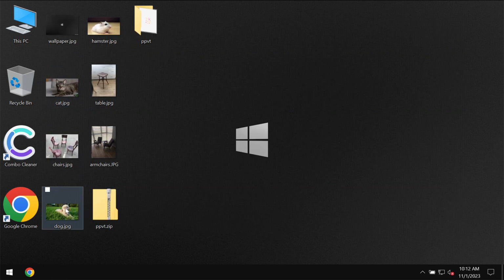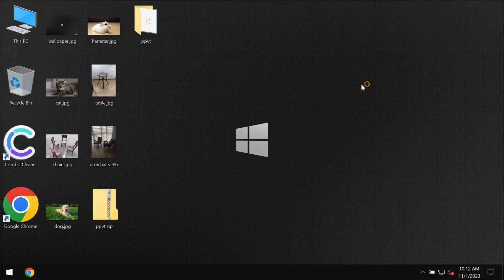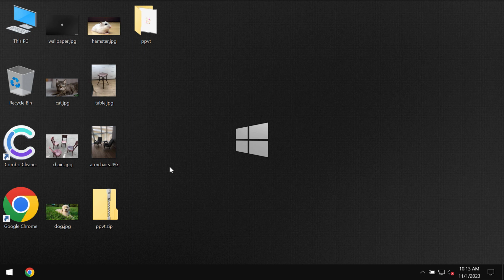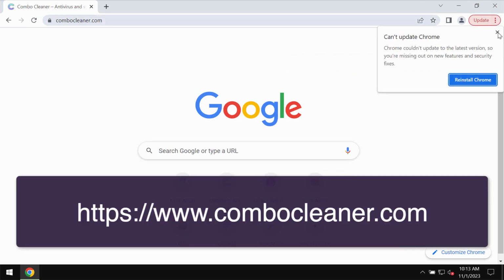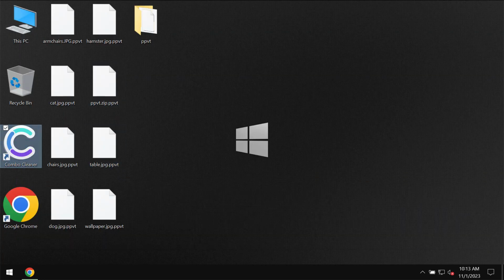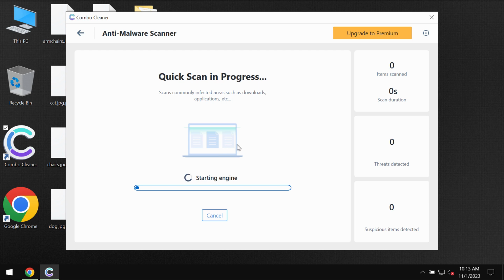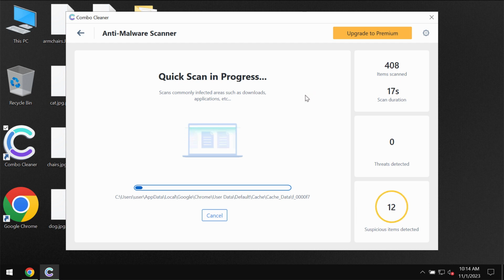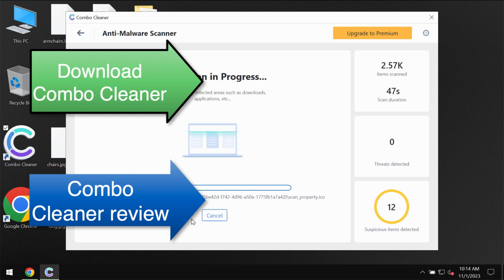Ppvt ransomware removal [.Ppvt file virus].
Ppvt is a ransomware from the DJVU family. It encrypts files and appends the .Ppvt extension to the filenames. As a result, it's not possible to use the files anymore. Then the ransomware tells the victims to pay a special ransom for file restoration. However, paying the ransom is not a good idea, of course. This doesn't guarantee the file recovery. If you pay the ransom you may just waste the funds. Don't pay it! Remove this file virus with Combo Cleaner Antivirus via the official and thus get your data always protected with its help in the future.

More information about this threat can be found in this detailed guide

And below please find the detailed quotation from the ransom note:
QUOTE
ATTENTION!

You can get and look video overview decrypt tool:
hxxps://we.tl/t-eyUsqpKbFl

UNQUOTE